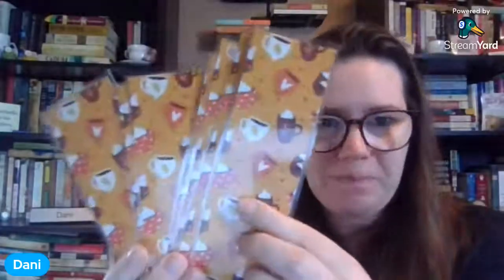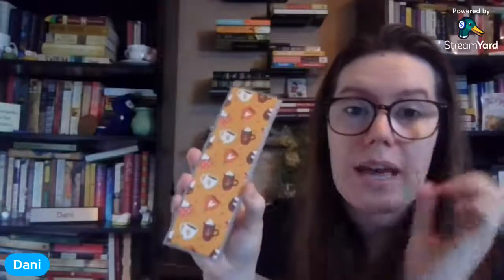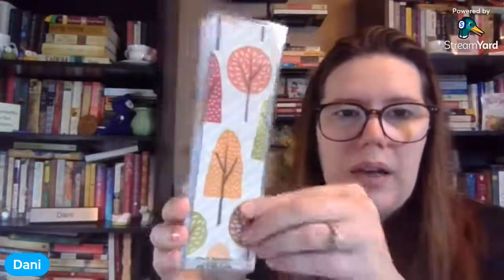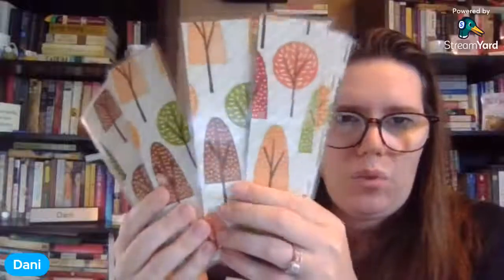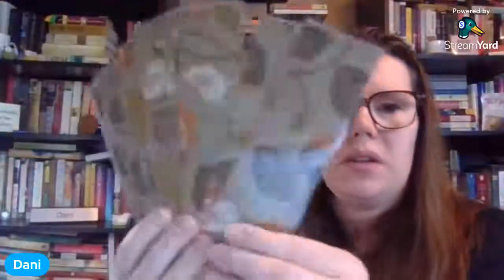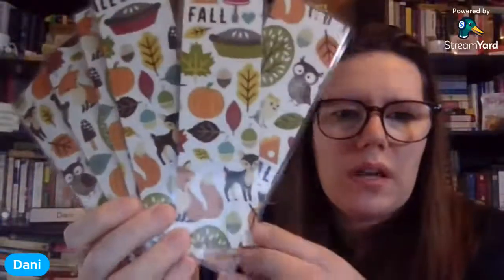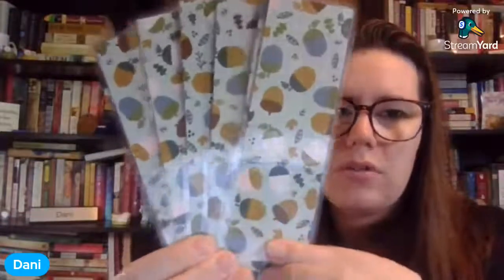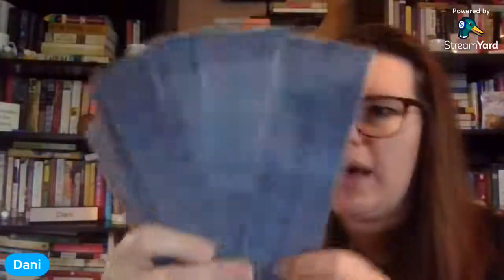09.13.2021 NEW Product Releases || SNEAK PEEKS || LIVE with DoubleBookedCo!!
👋 Open Me! 👋

Hello, and welcome to DoubleBookedCo!!
This is our September 13, 2021 NEW Product Release LIVE SNEAK PEEK for our Etsy shop!

In case you didn't know...
We are Dani (from Spenelli Speaks) and Laura (from Book Bubbler), two bookish friends who came together to start a bookish business! 📚 We're just getting started so everything is brand new! We hope you follow our journey!

We are very excited to serve your bookish needs!
💞Dani and Laura